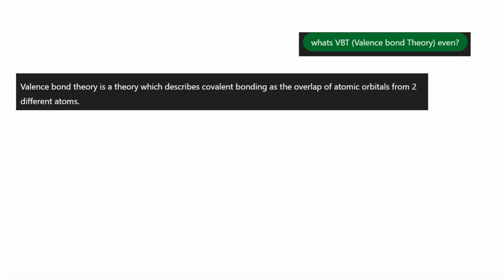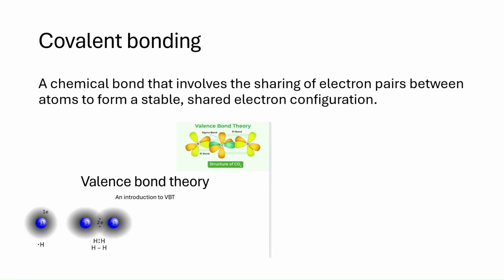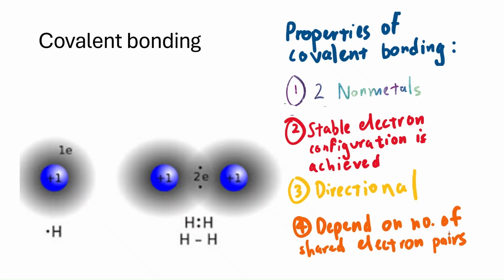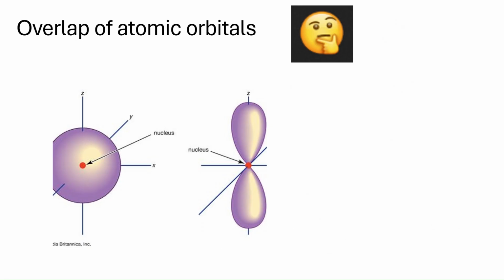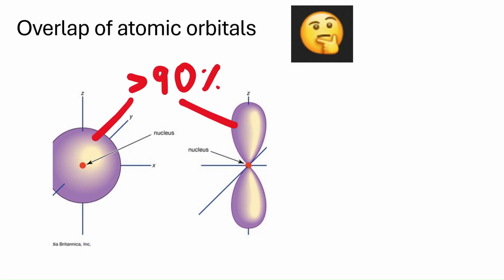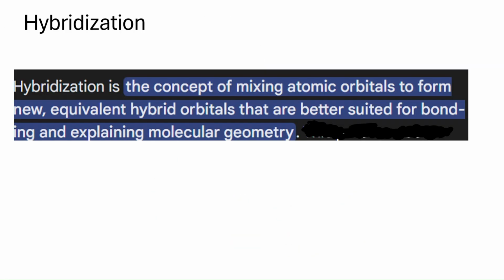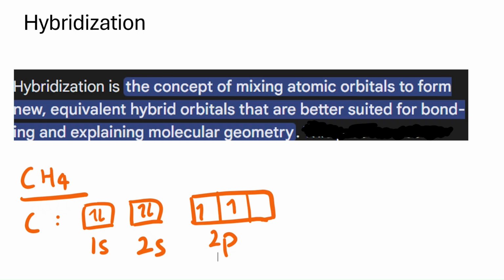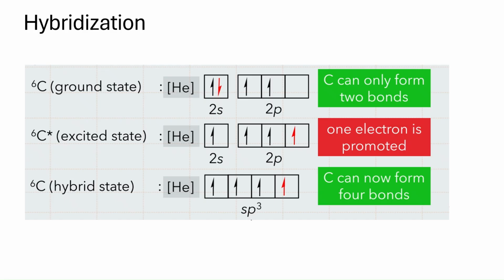6. Valence bond theory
An introduction to valence bond theory, hybridization, chemistry